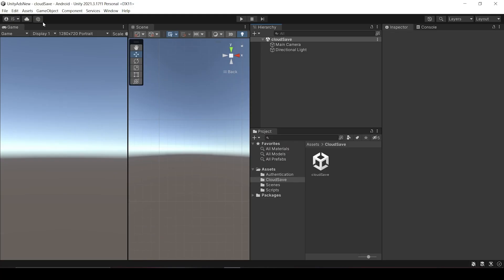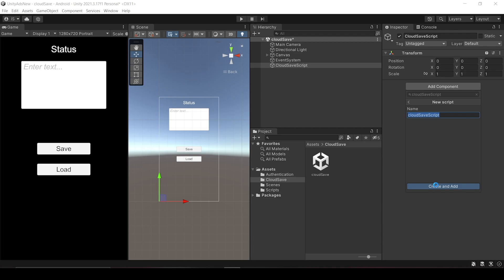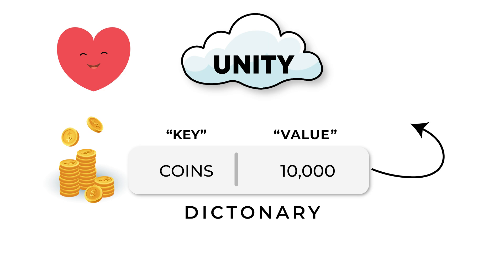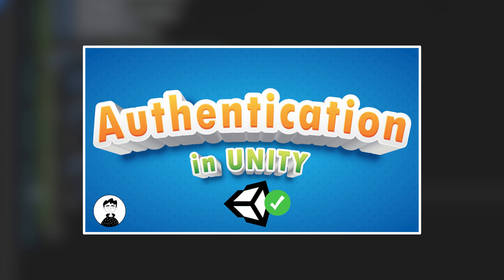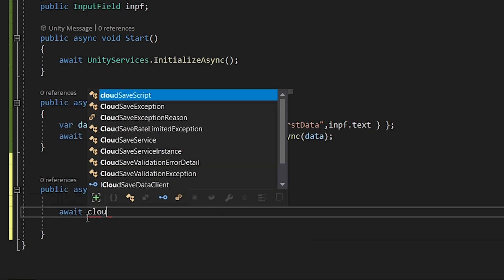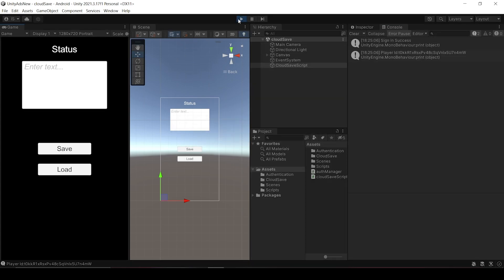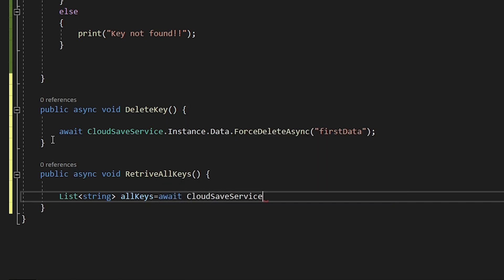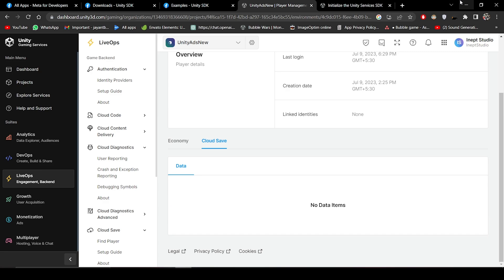CLOUD SAVE In Unity For FREE !! 2023 (UNITY 3D, UNITY GAME SERVICES , AND MORE!!)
Hi Guys,
🔥 Save Your Game Data for FREE! 🎮 Explore Unity Cloud Save Service - Easy & Secure! 🌐 Now, your gaming journey just got smoother with Unity's Cloud Save Service! Store your game progress hassle-free and never lose a moment. 🚀 Dive into seamless gameplay across devices! 💾 Start using Unity Cloud Save today and level up your gaming experience! 🎉

See ya.